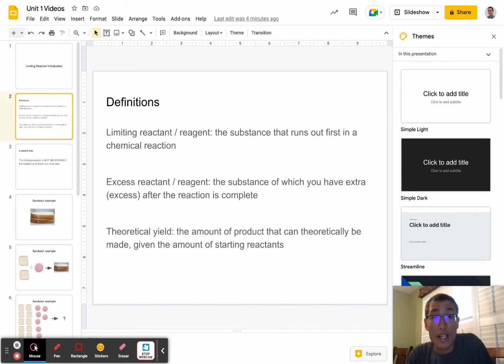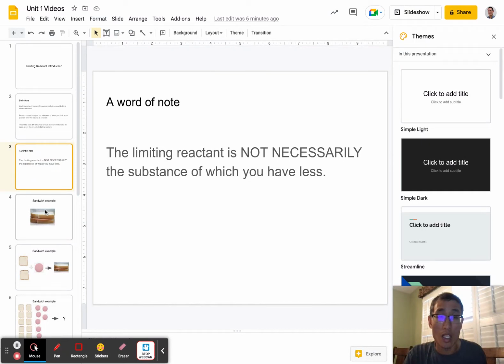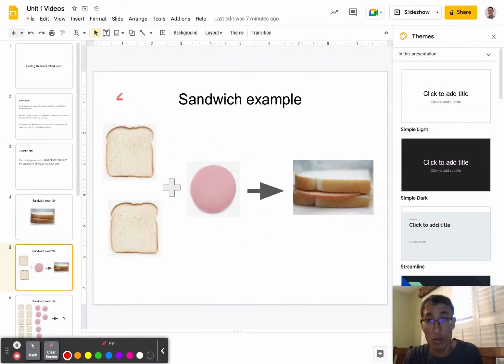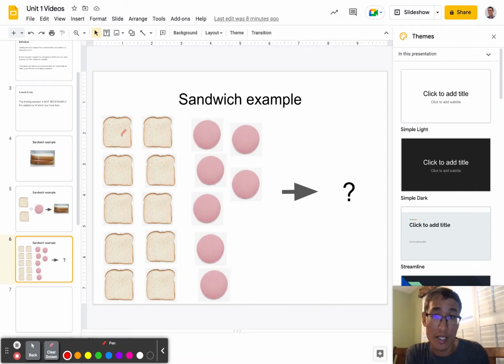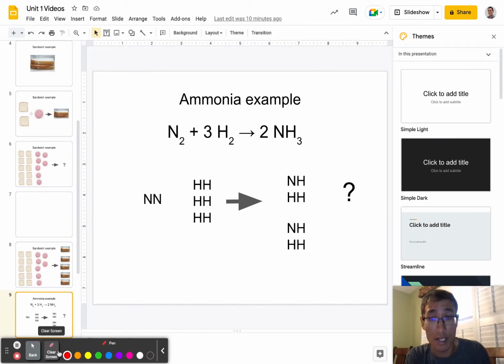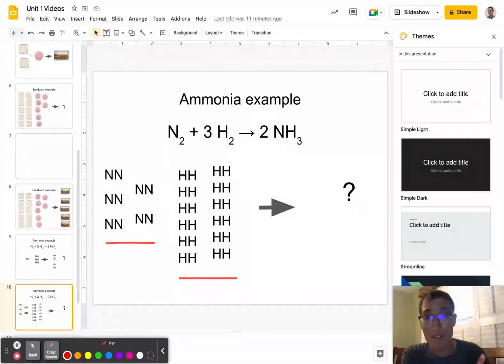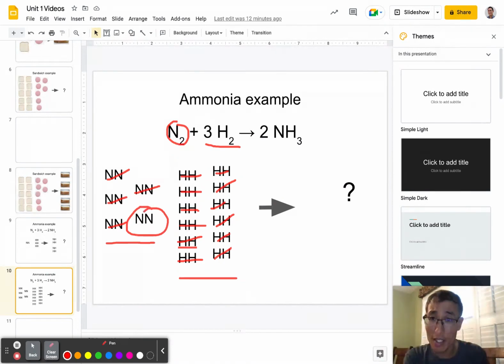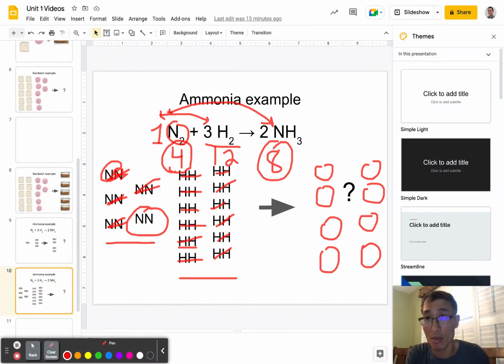Limiting Reactant Introduction and Particle Representation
This video shows some basic concepts of limiting reactants and a particle representation of what is happening to the atoms in a limiting reactant scenario.